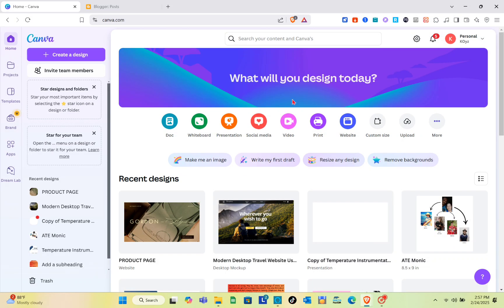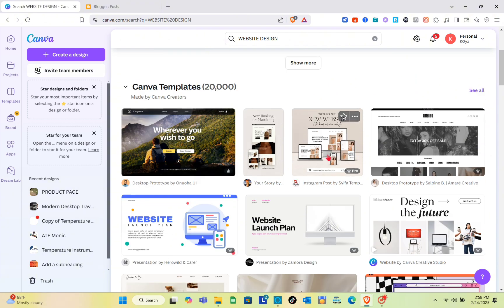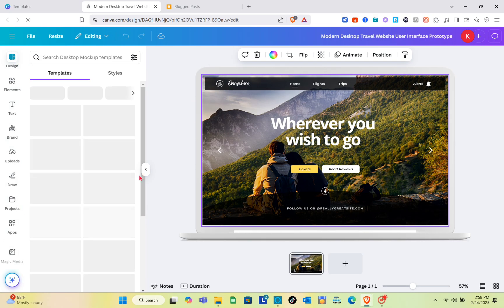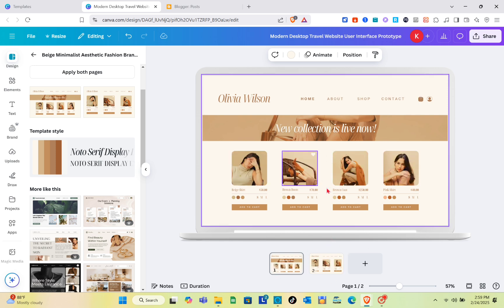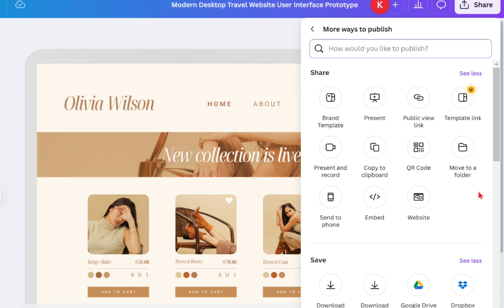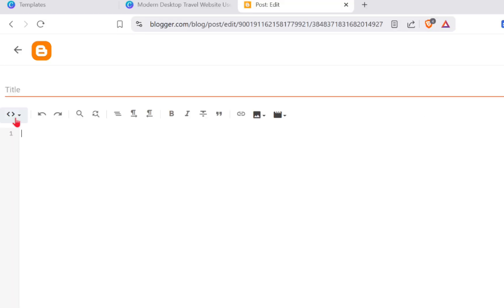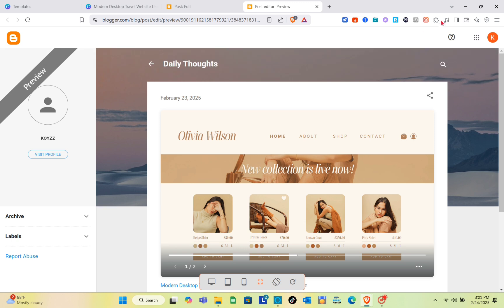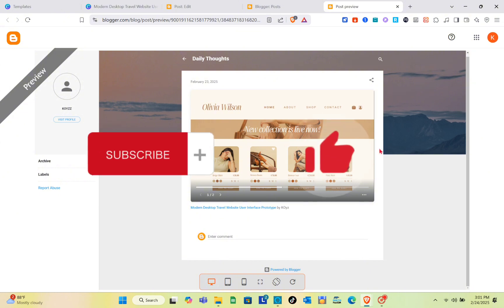How To Use Canva Website Template In Blogger (Best Method)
Learn the best method to use Canva website templates in Blogger in this easy-to-follow tutorial. Boost your blog design with these simple steps!